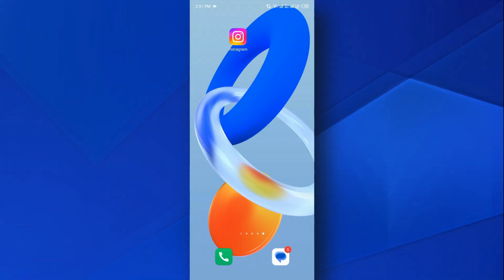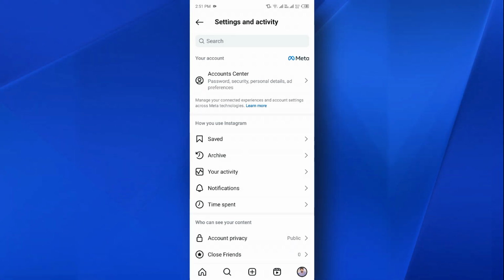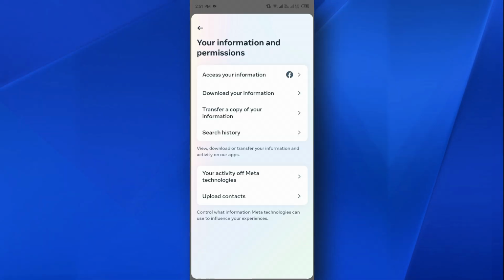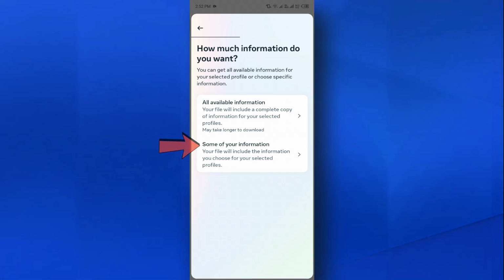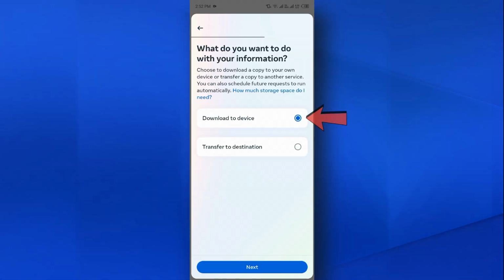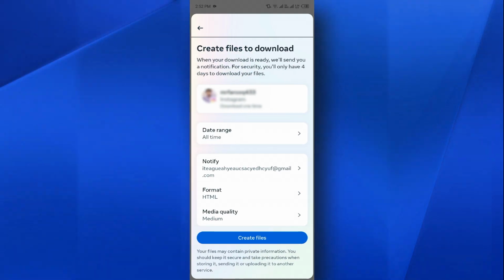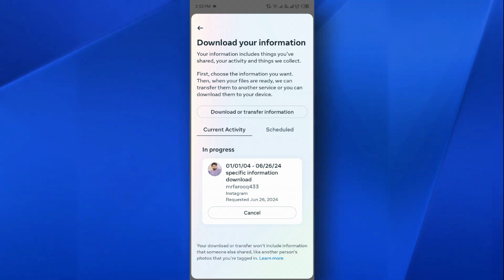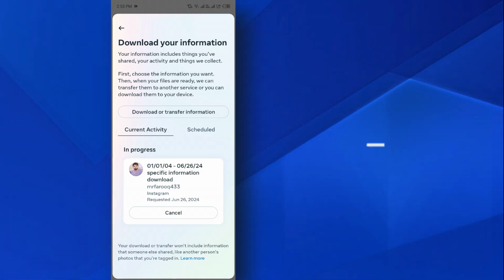How to View Sent Follow Requests on Instagram | Quick & Easy Guide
Ever wondered who you've sent follow requests to on Instagram? 🤔 In this video, we’ll show you how to see all your sent follow requests step by step. This quick and easy guide works for both Android and iPhone users!

What You'll Learn in This Video:
✔️ How to find your Instagram account's Activity Log
✔️ Steps to view all sent follow requests
✔️ Manage or cancel pending requests easily
✔️ Pro tips to improve your Instagram experience

💡 Pro Tip: Reviewing sent follow requests regularly can help keep your Instagram account clean and organized.